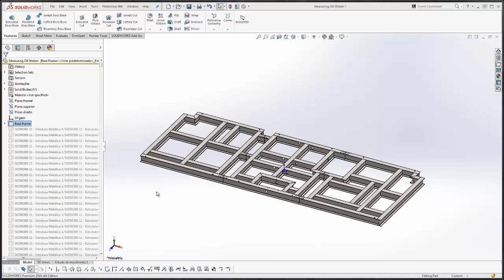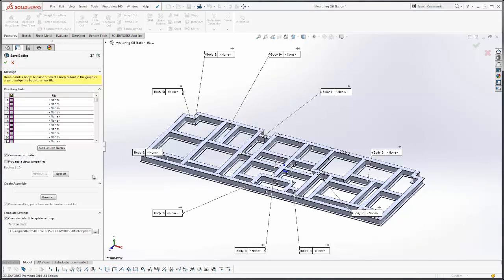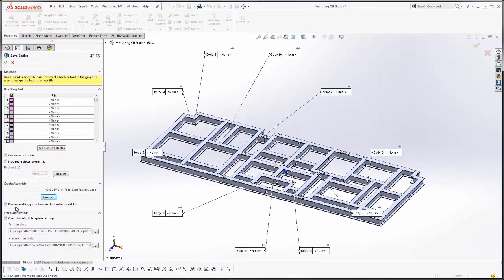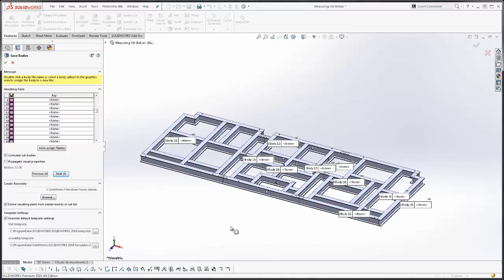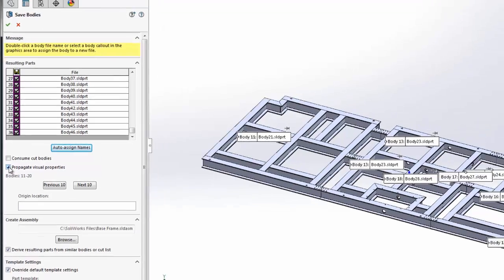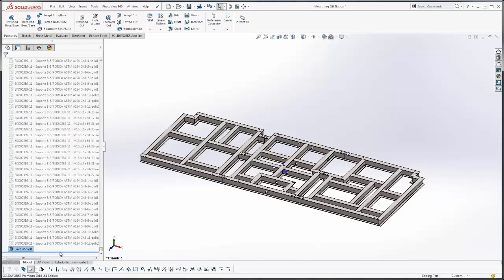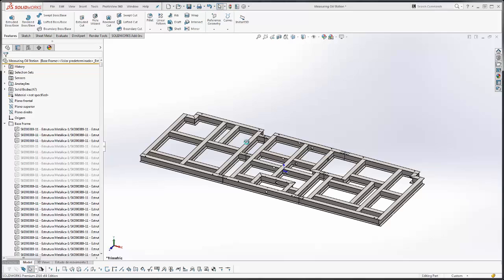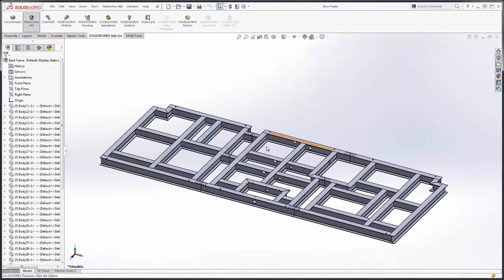SOLIDWORKS 2016 - Converting Multi-body Parts to Assembly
Learn how to convert multi-body parts into an assembly with individual part files in SOLIDWORKS 2016.  Quick Tip presented by Zach Brown of GoEngineer.